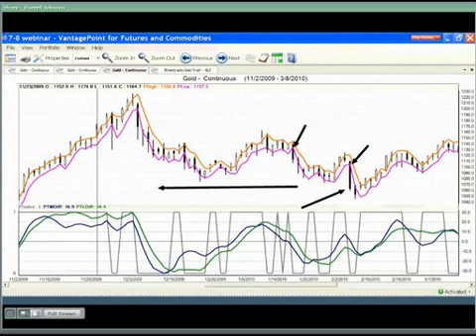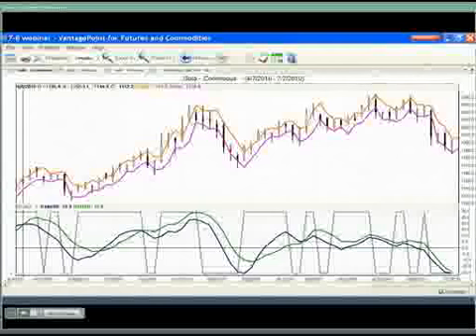Part 5/6: Managing a Trading Position in an Ongoing Trend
Webcast recording for "Managing a Trading Position in an Ongoing Trend" with Darrell Jobman, Senior Analyst for TraderPlanet.com on Thursday, July 8th, 2010.